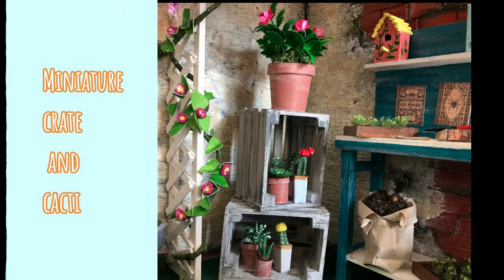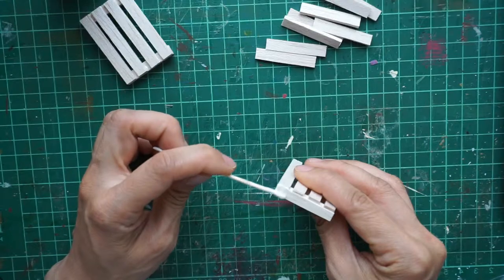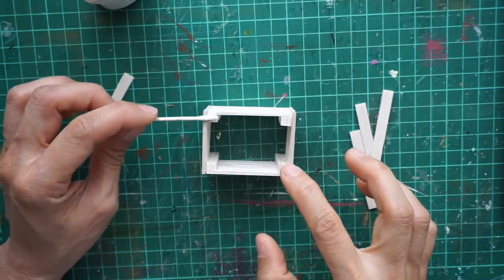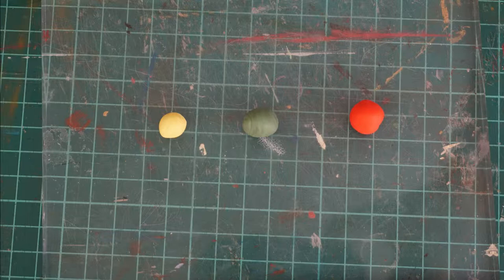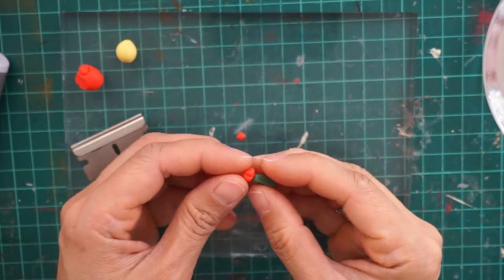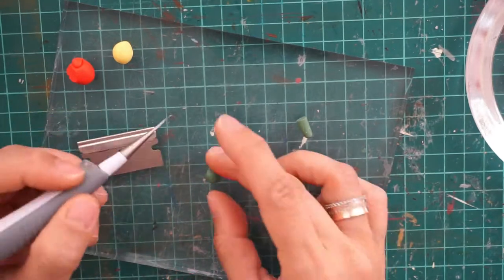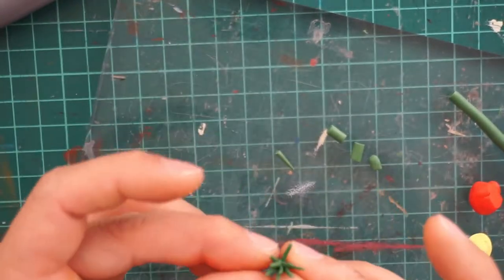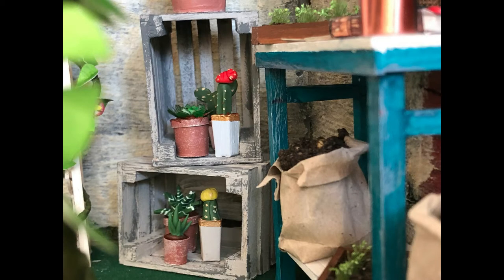Miniature Crate and Cacti (1:12)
Inspired by my own collection of Cacti and Succulents, so I made some for my secret garden project. Enjoy!!!